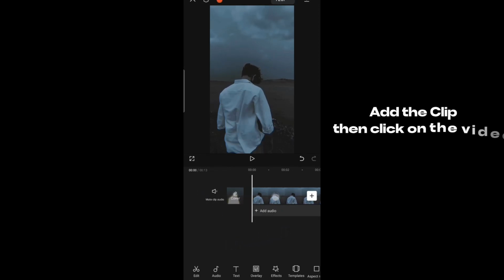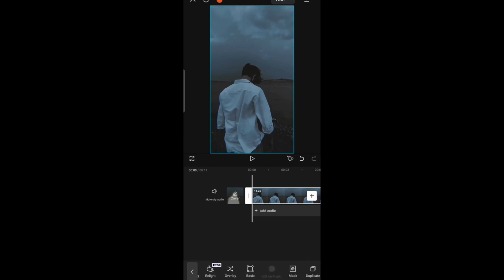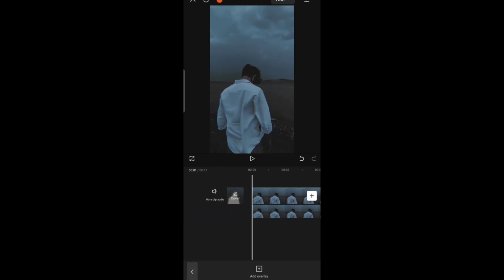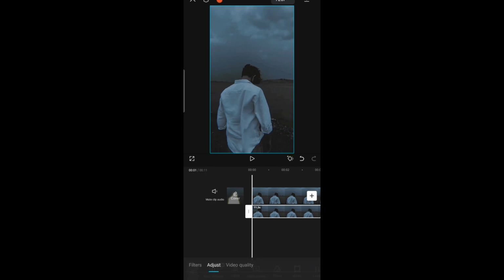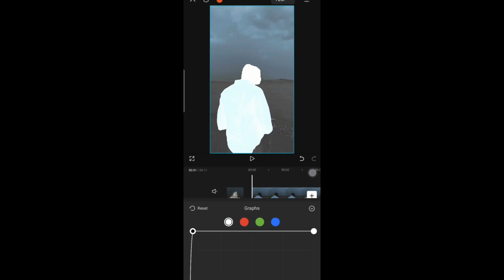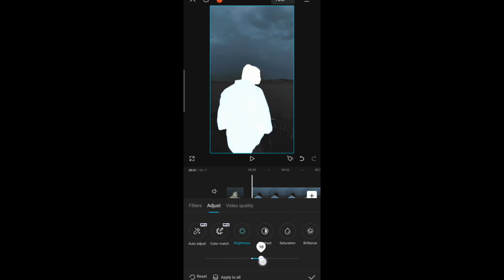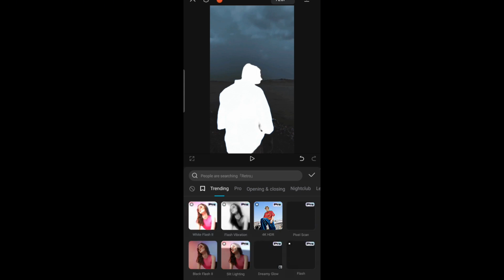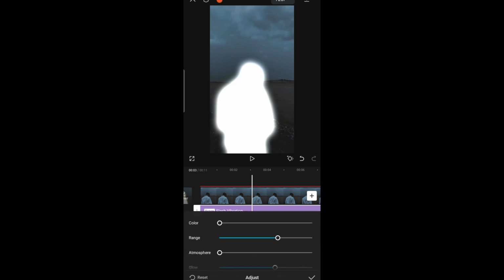BODY GLOW Effect Tutorial - Like Editing Edition In Capcut🔥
how to edit on capcut
step by step capcut tutorial
Capcut tutorial
edit video capcut
capcut glow tutorial
Glow effect capcut
capcut editing
glow effect
glowing body effect
glowing effect
capcut video editing
instagram reels me video edit kaise kare
video editing apps
Editing edition
capcut video editing beginners
capcut tutorial for beginners
capcut video editing pc
Trending reels editing
shorts
How to edit flashback scene capcut
How to make flashback effect in capcut